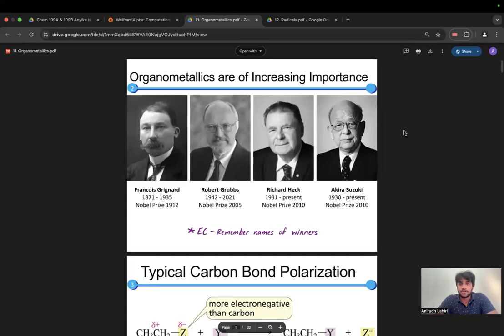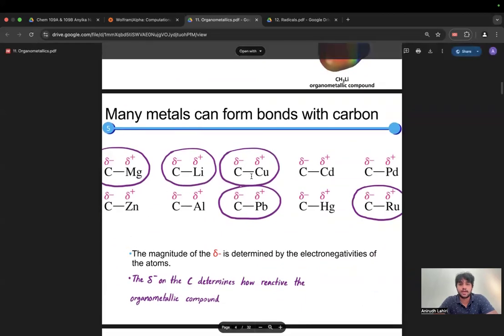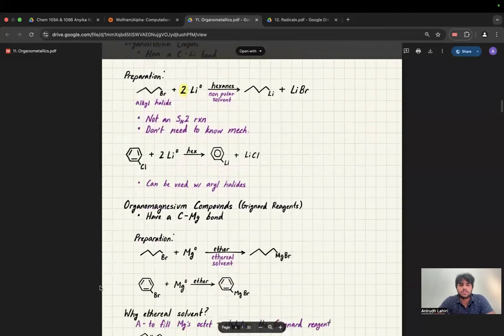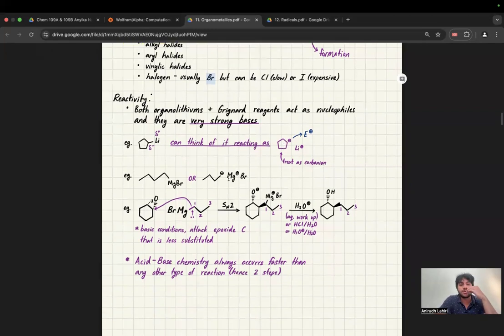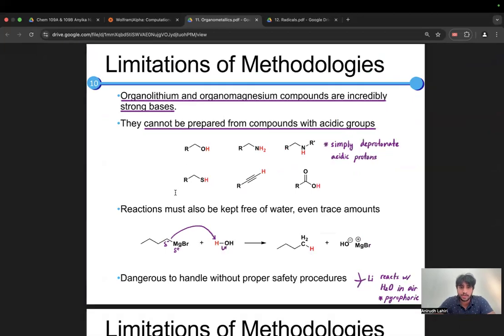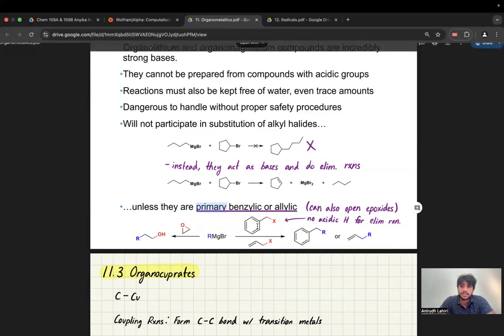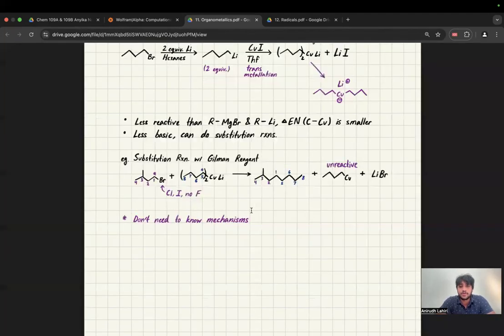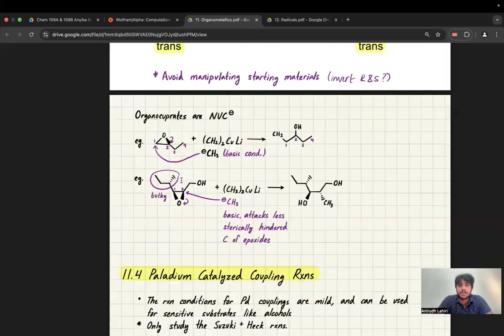Organometallic Compounds {Video 3}